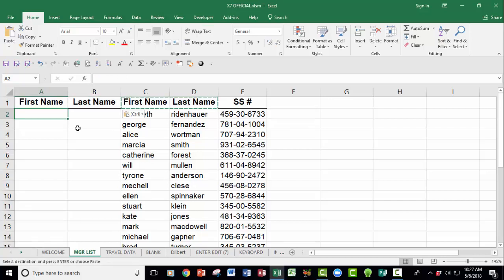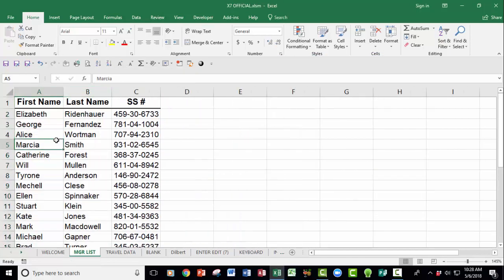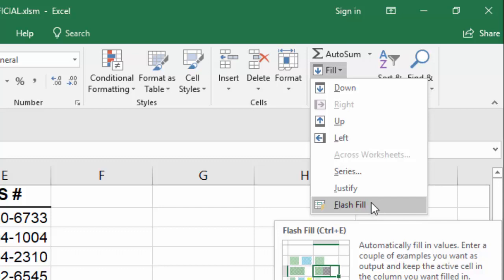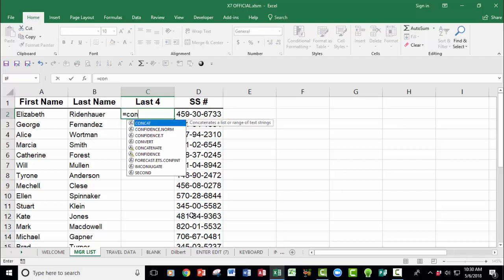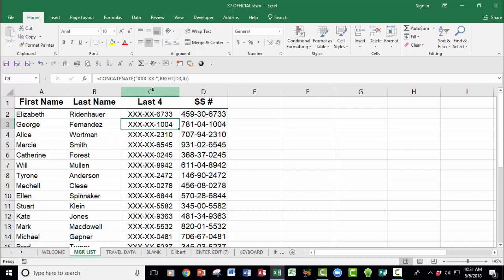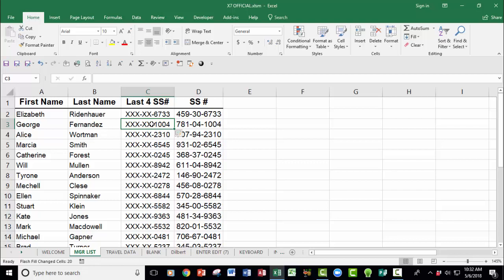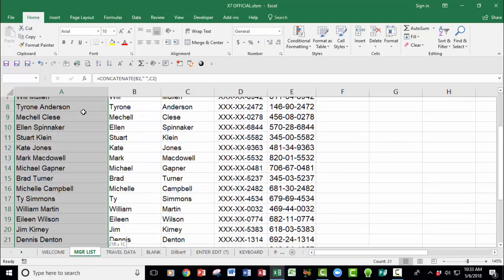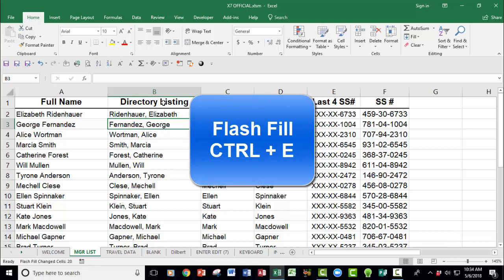Excel Essentials--Level UP--Flash Fill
Fixing formatting or making changes to input or imported data is much easier in Excel 2016 with Flash Fill.  Check it out.